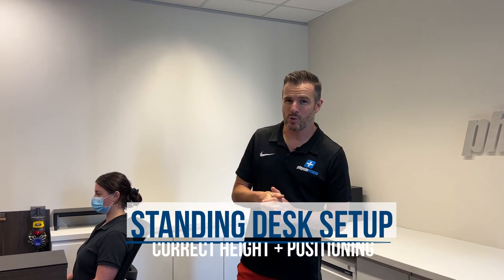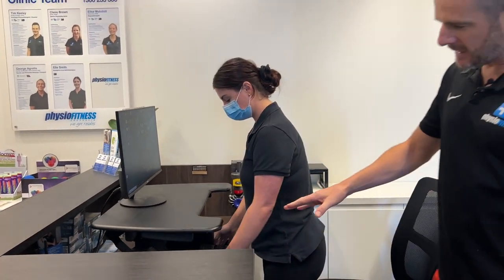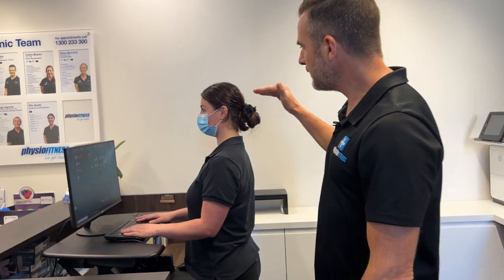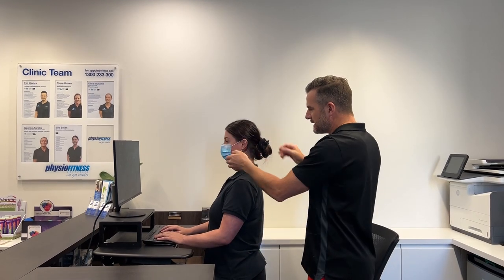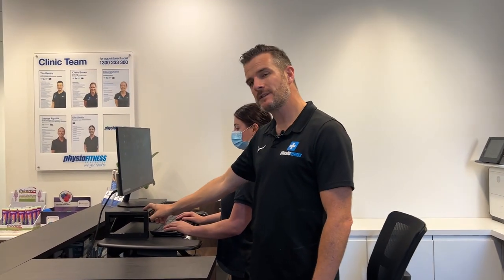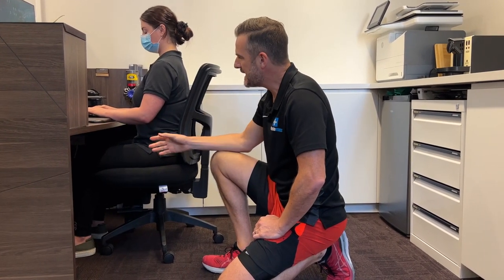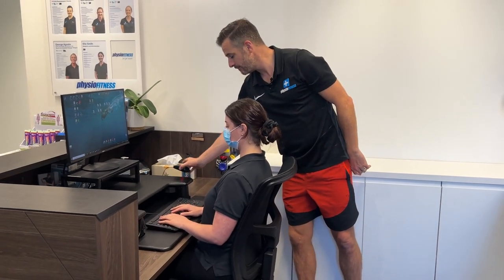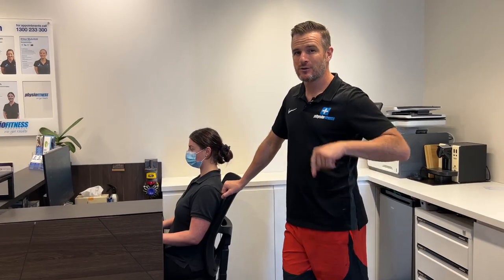Setting Up Your Standing Desk Correctly | Tim Keeley | Physio REHAB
Got a standing desk? Make sure you get the heights and positions all correct when you are both in sitting and standing and then get the right heights and positions for you and your equipment when transition from one to the other.

1️⃣ Elbows dictate desk and chair height
Ideally your elbows should be right angles or slightly less. But not more (i.e. not more bent). This will help you to set the right height of the main section of standing desk where your keyboard is, as well as your chair height when you are sitting.

2️⃣ Monitor Height
This will be different from sitting to standing so unless you have an adjustable raiser for your monitor you will need to put a portable raiser or books under the monitor to get it to the right height in standing. For both standing and sitting the correct height is having the top of the monitor at eye level. So when you lower the standing desk you will most likely need to lower the monitor again to keep this position when you are sitting.

3️⃣ Chair Height and Foot Rest
And those vertically challenged peps out there make sure you have a foot rest as well to keep your hip angle slightly below 90 deg.

4️⃣ Times
Everyone is different but we generally recommend 2 hrs up and then 2 hrs down, in the morning and the repeat again I the afternoon for a 8 hr work day.